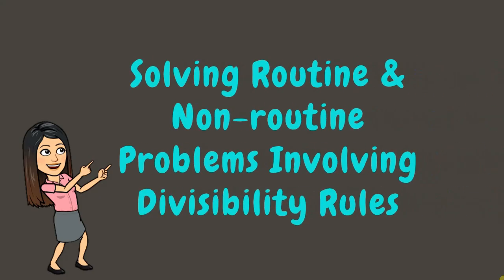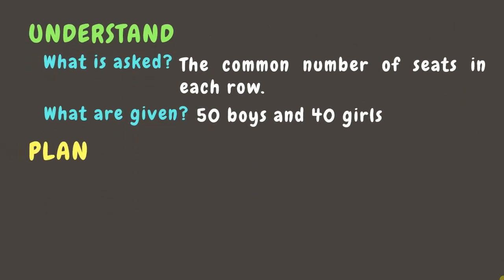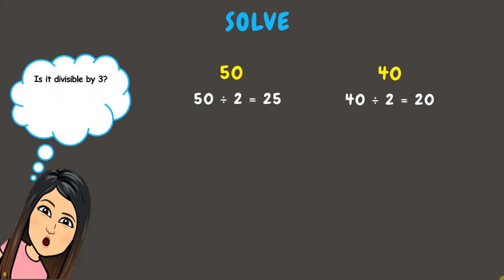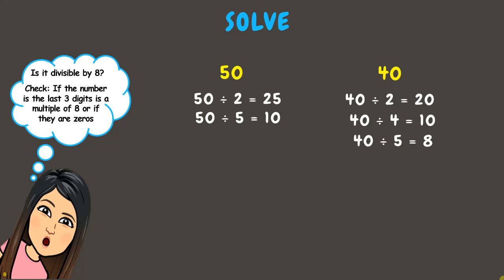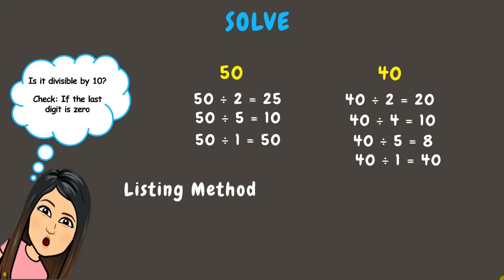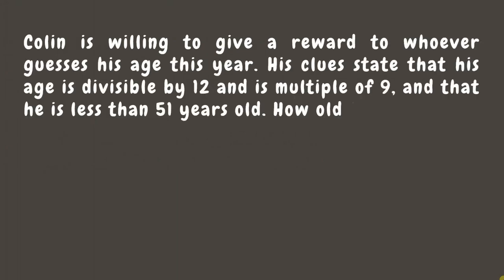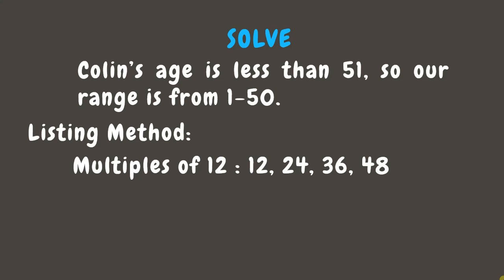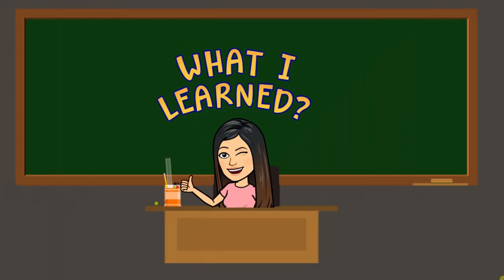SOLVING ROUTINE & NON-ROUTINE PROBLEMS: DIVISIBILITY RULES | GRADE 5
Objective: This video aims to help you solve routine and non-routine problems involving divisibility rules.